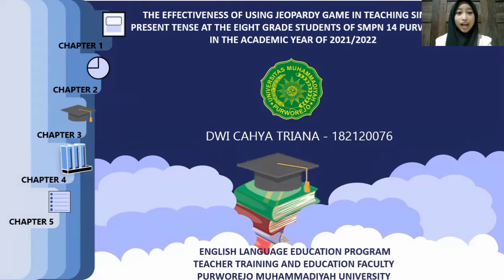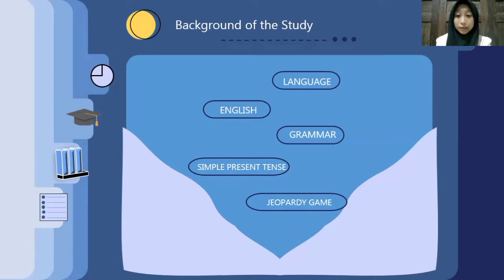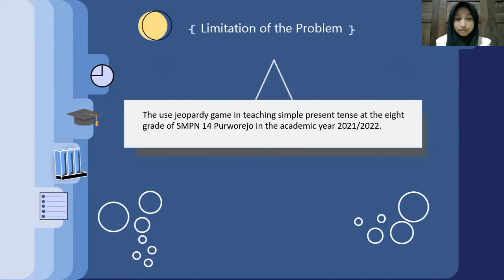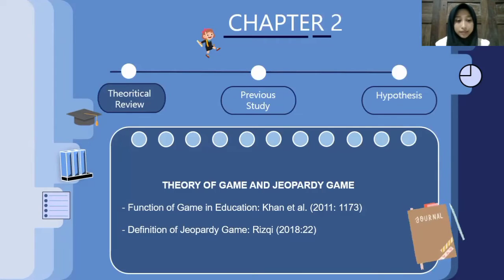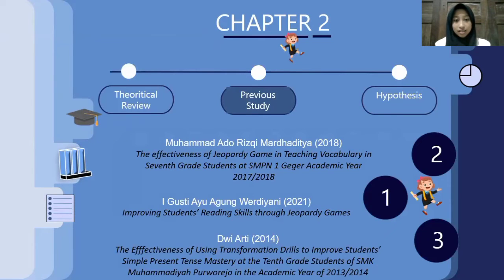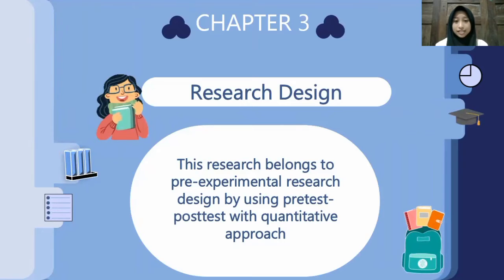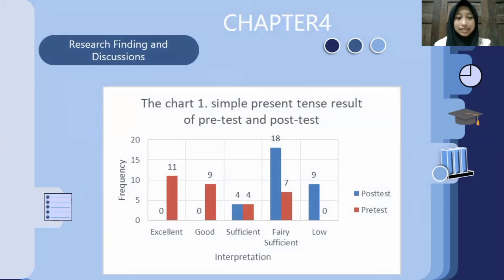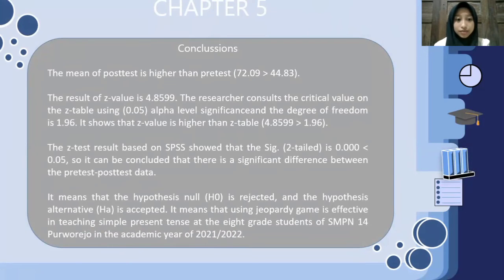Thesis Examination ~PBI UMPurworejo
Dwi Cahya Triana (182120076)_Thesis Examination "The Effectiveness of Using Jeopardy Game in Teaching Simple Present Tense at the Eight Grade Students of SMPN 14 Purworejo"